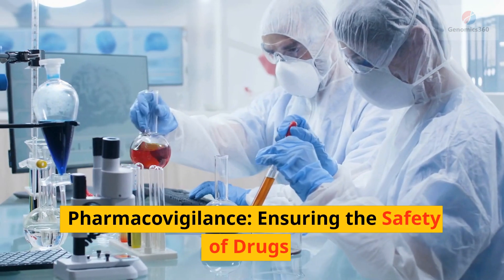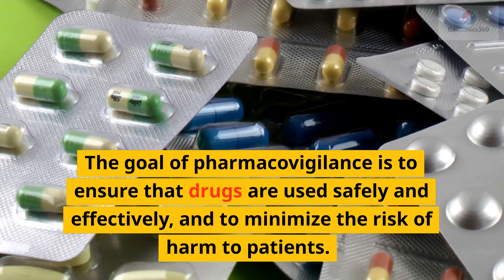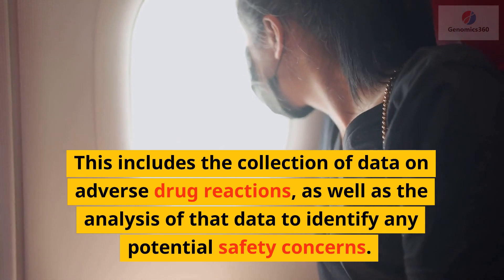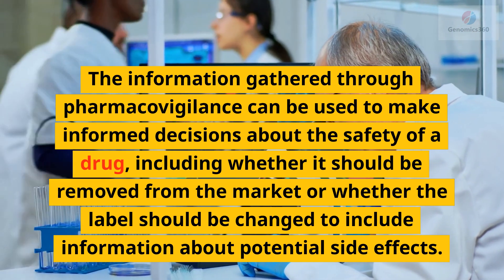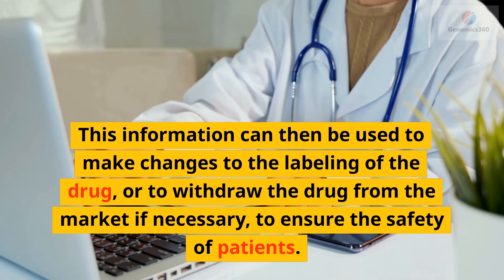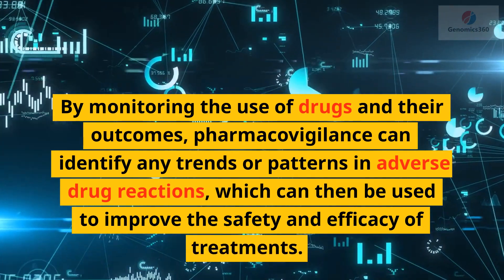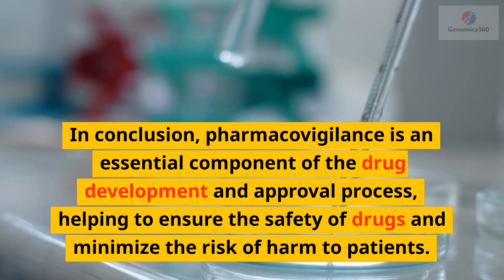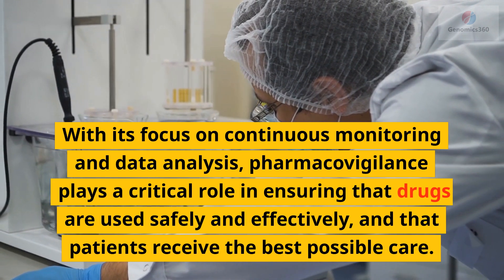Pharmacovigilance: Ensuring the Safety of Drugs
Pharmacovigilance is the science of detecting, assessing, understanding, and preventing adverse effects or any other drug-related problems. The goal of pharmacovigilance is to ensure that drugs are used safely and effectively, and to minimize the risk of harm to patients.